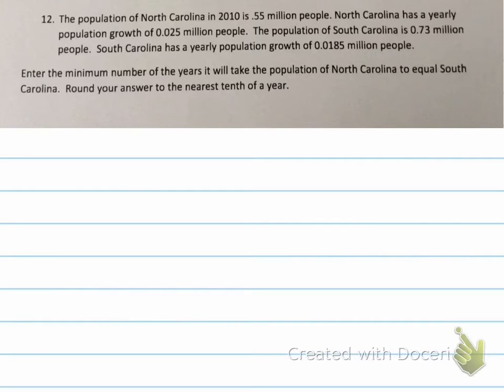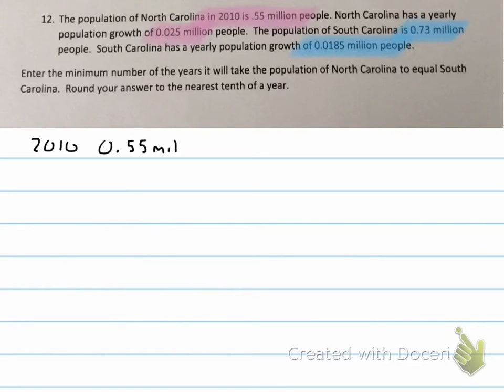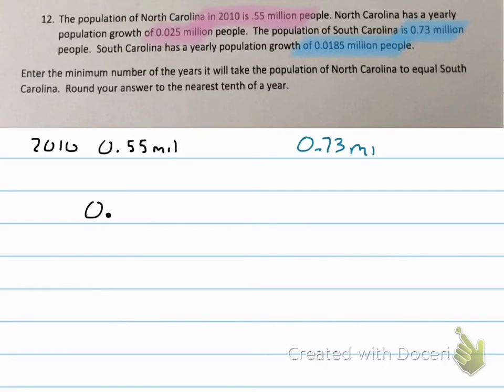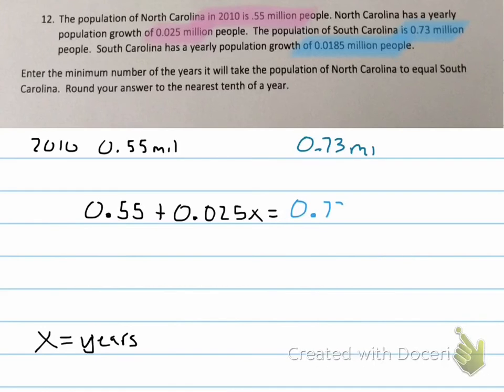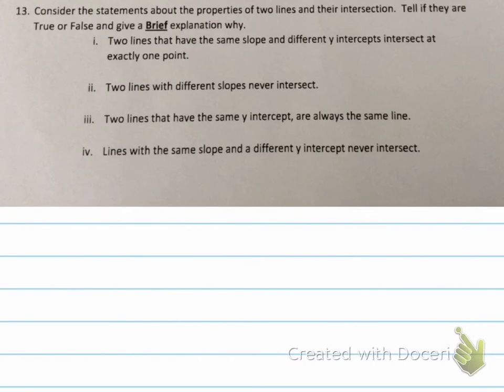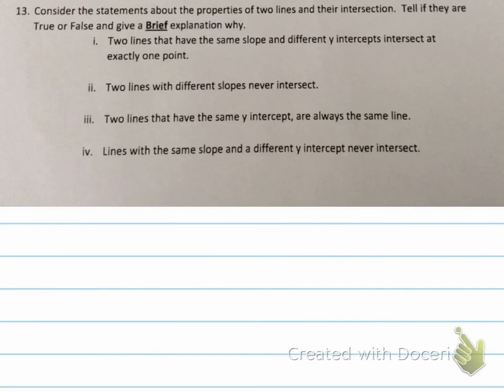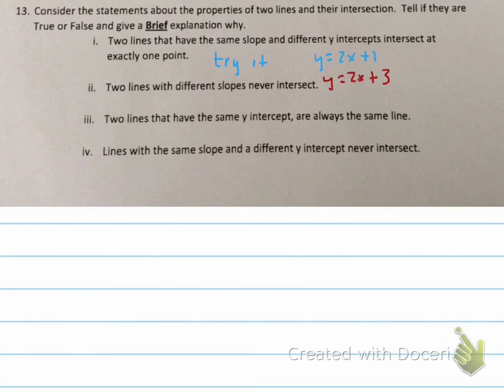Sbac 8 Test 2 part 2